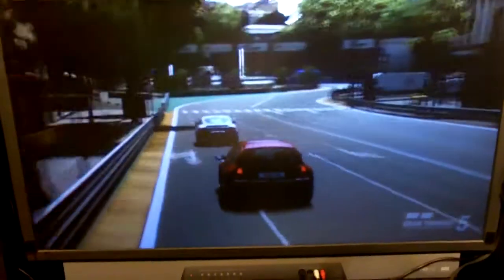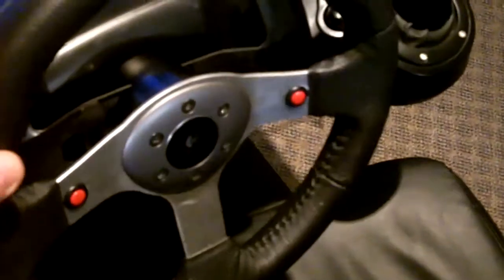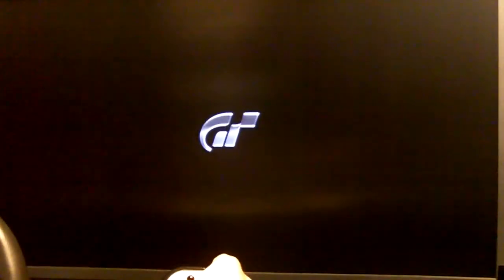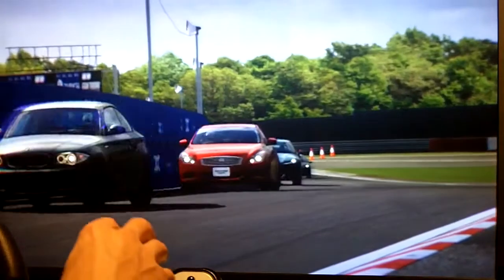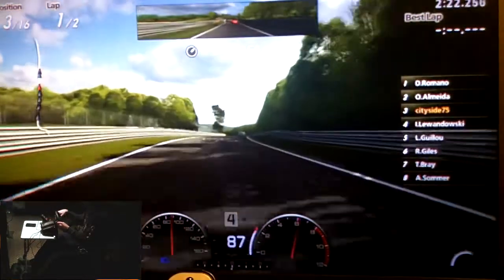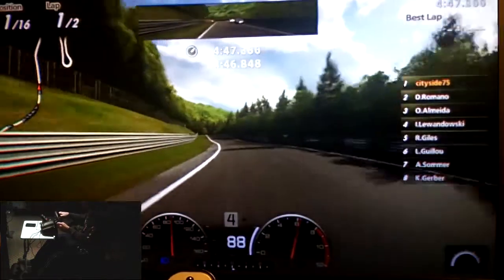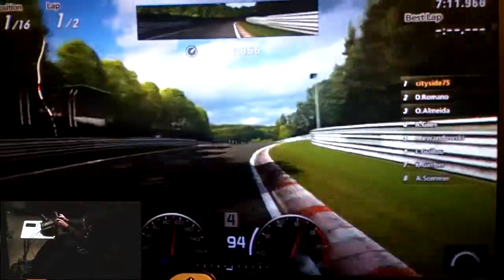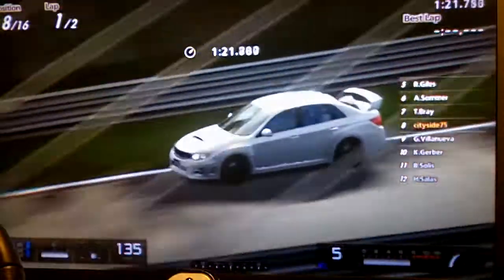A closer look at my Driving Sim Setup - Logitech G25 & Gran Turismo V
If you watched my recent pickup video, you saw that I was fortunate to find a couple of Logitech G25 force feedback steering wheels.  I thought you might be interested to see one of them in action with some Gran Turismo V on the PS3.  I love this setup in part because it can be set up/taken down quickly but really does the trick.  It's truly an awesome experience if you are a driving enthusiast like me and strive for that realistic feeling.

If you enjoy this content please let me know by commenting, subscribing, etc.  I have a lot of different gaming related toys like this that I plan on showcasing in future videos.